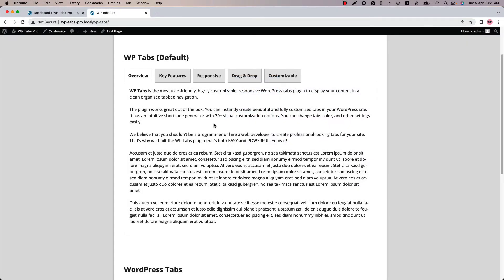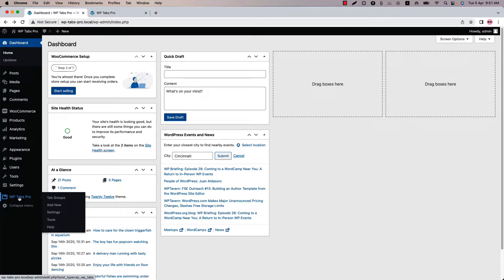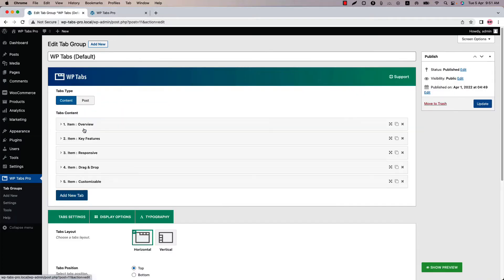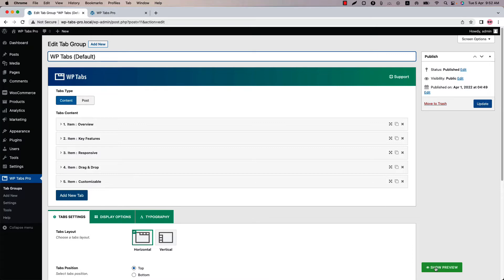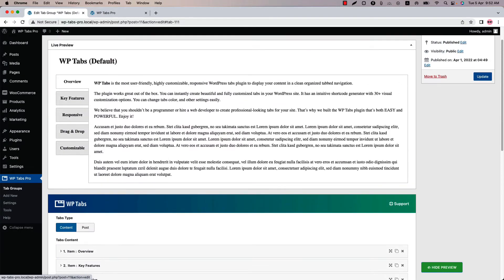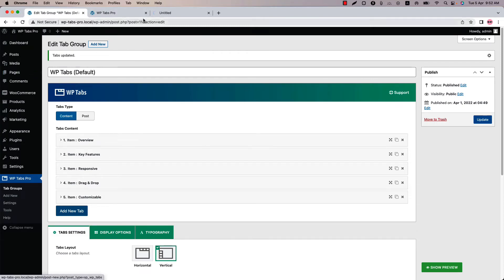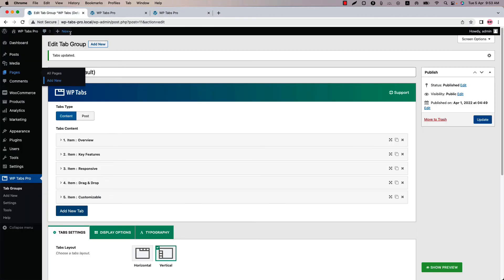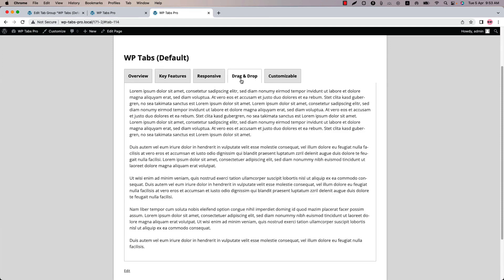Smart Tabs Pro - How To Configure Tabs Layout (Horizontal & Vertical)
This video will help you to learn How To Configure Tabs Layout (Horizontal & Vertical).

Smart Tabs Pro is a user-friendly, highly customizable, responsive WordPress tabs plugin to display any content including HTML markup, images, shortcodes, video, audio, iframe, object, forms, maps, image slider, and galleries in a clean organized tabbed navigation.

The plugin works great out of the box. You can instantly create beautiful but powerful enough to build branded and fully customized tabs on your WordPress site. It has plenty of incredible features like different layouts, Vertical tabs, Horizontal tabs, 10+ Tabs positions, Deep-linking, Nested and Multiple instances, Flat tabs, Tabs title with subtitle icon, CSS Transitions, and 16 Animation effects, 940+ Google fonts, 100+ Essential options and much more.

You can also create tabs from existing WordPress posts, pages, taxonomy, and more.